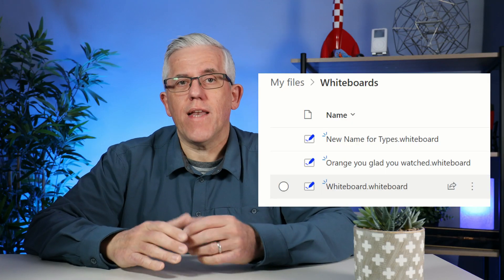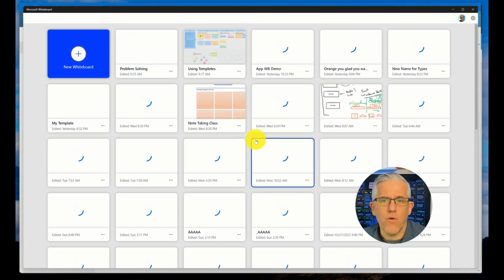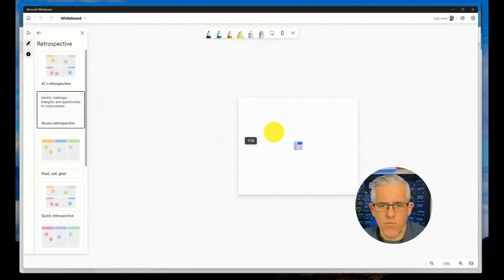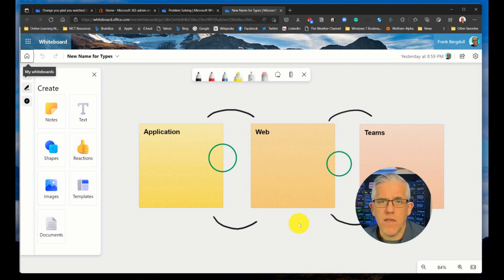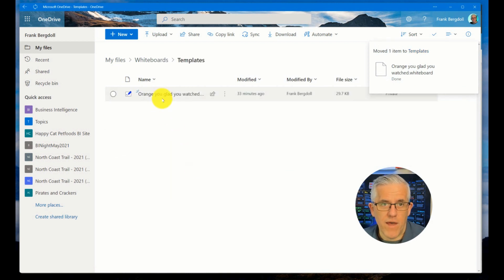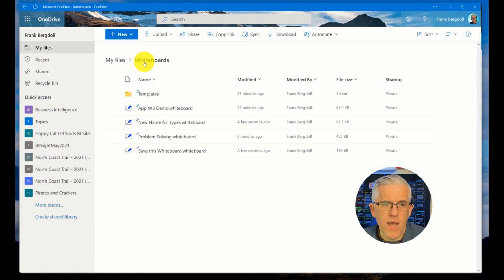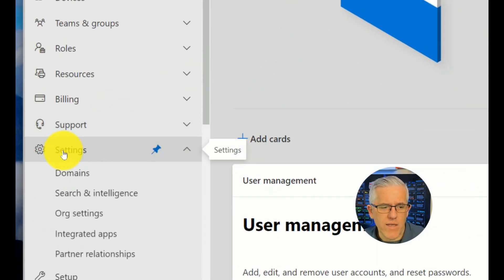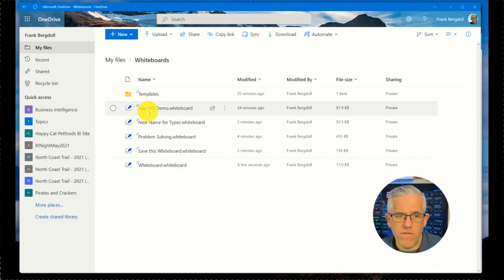Whiteboard File Management - Saving, Sorting, Folders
A new option for your organization and school is to save your Whiteboards to OneDrive - allowing you much more control of organizing, sharing, controlling access and more.